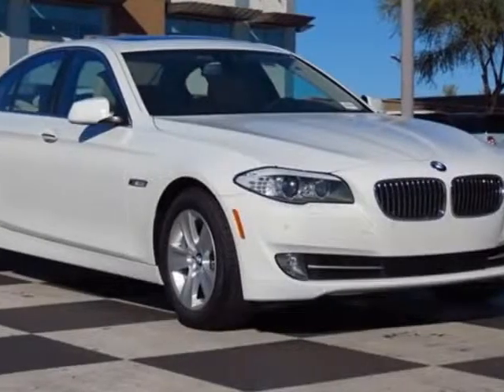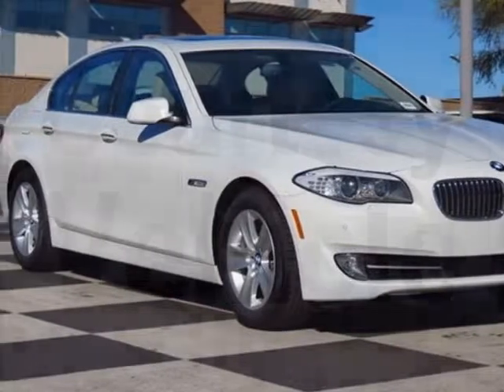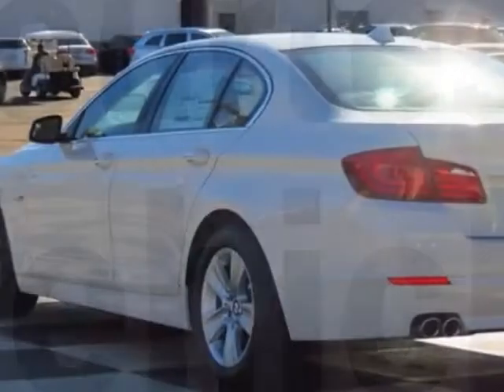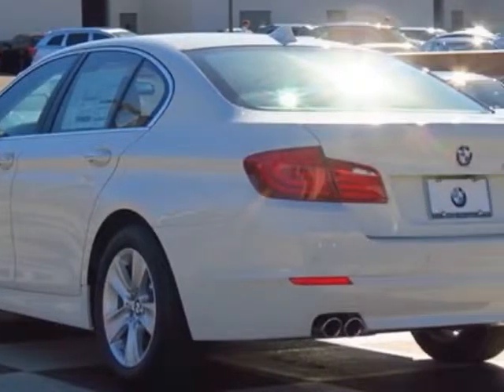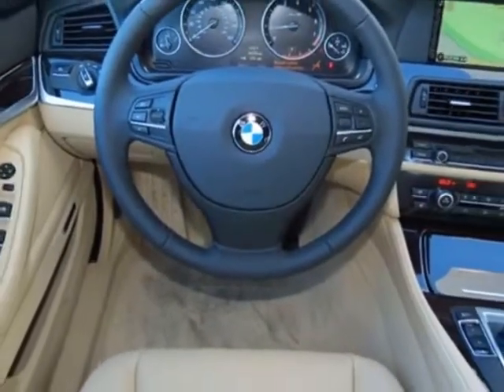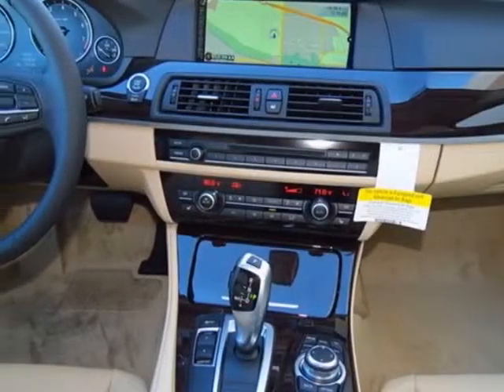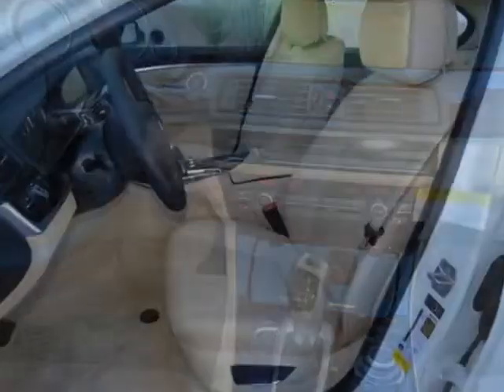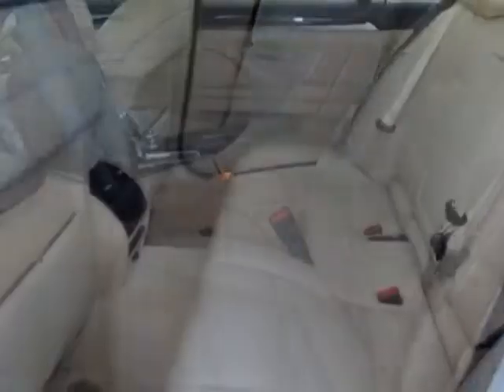2013 BMW 5 Series 4dr Sdn 528i RWD Sedan - Phoenix, AZ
BMW North Scottsdale, Phoenix, AZ - COURTESY VEHICLE